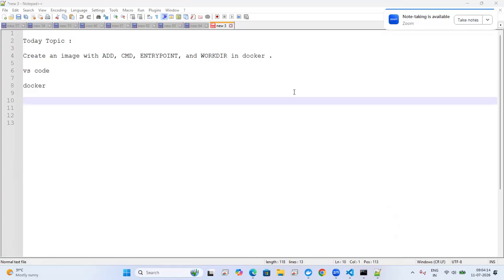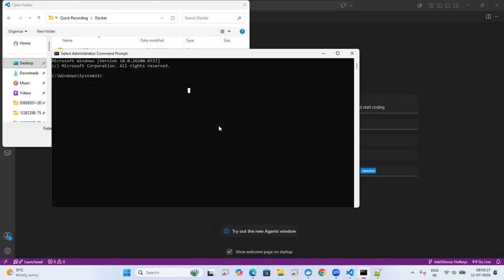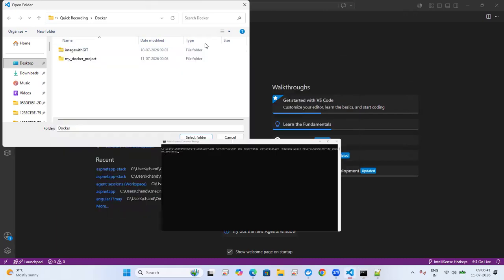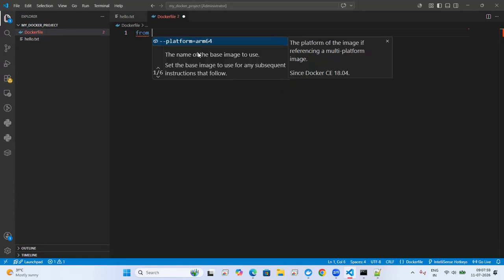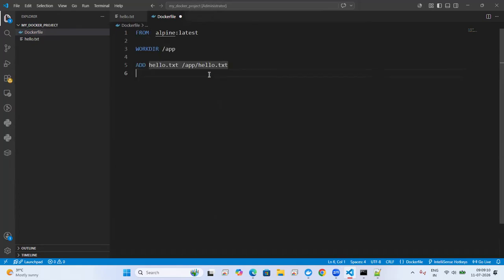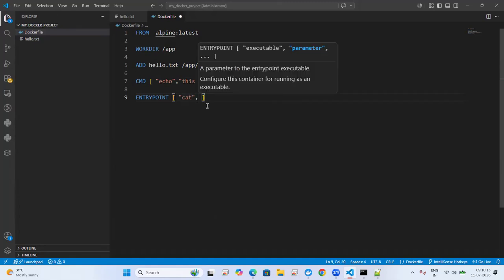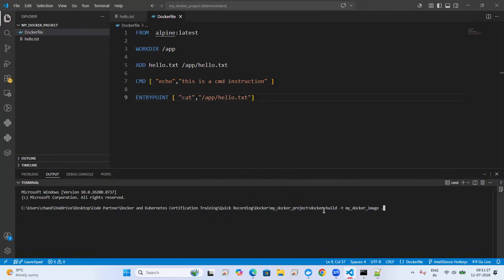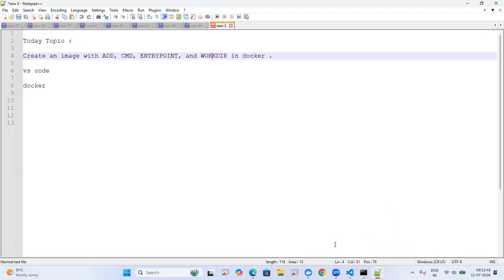How to Use ADD, CMD, ENTRYPOINT, and WORKDIR in Docker